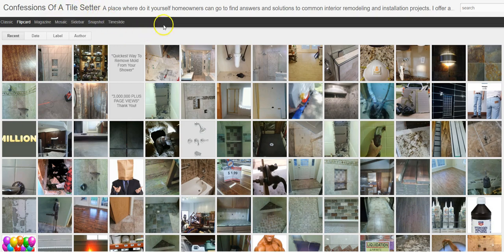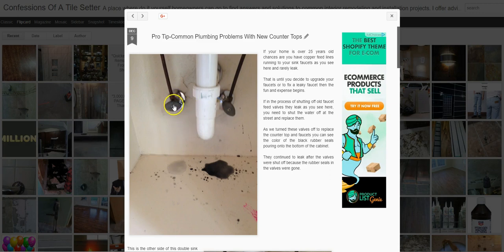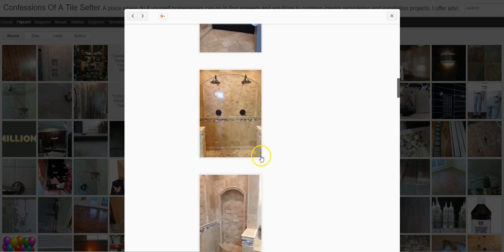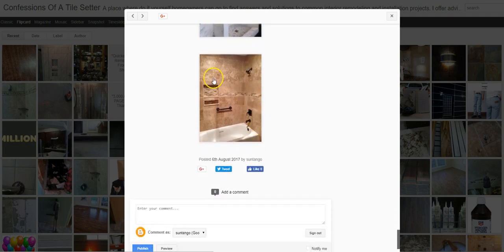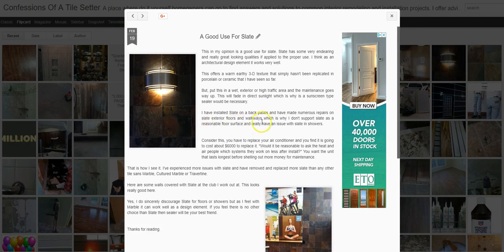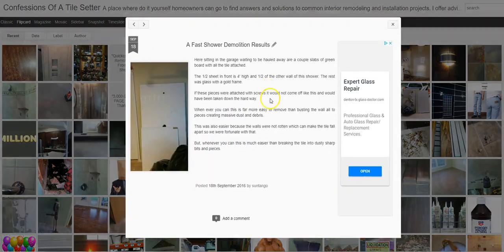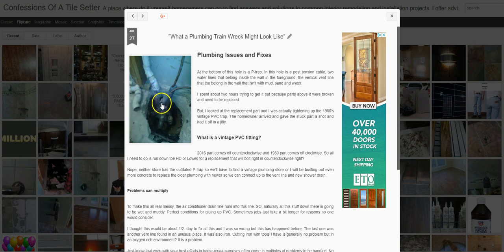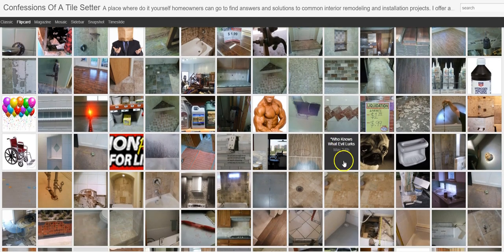Howfloortile.blogspot.com Blogger video1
250 articles and content on remodeling, tile, floors, tools, installation, demo, selection tips for bath and room remodeling